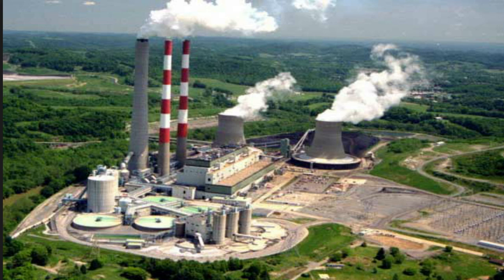Affected People on Eastern Refinery Oil Storage in Maheshkhali (24 August 2020)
Affected People (name undisclosed) is talking on Destruction of the Eastern Refinery Oil Storage in Kalarmar Chhara, Moheshkhali, Cox's Bazar